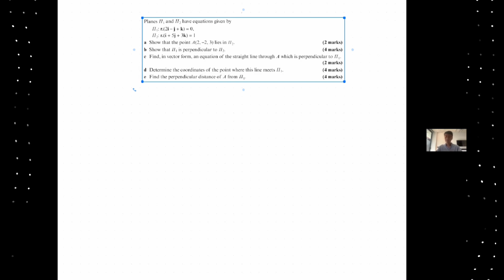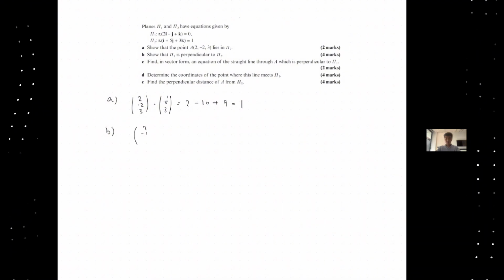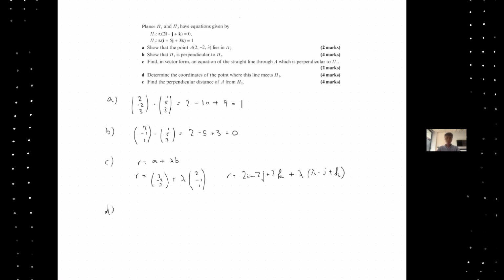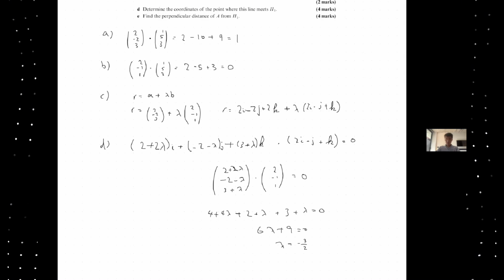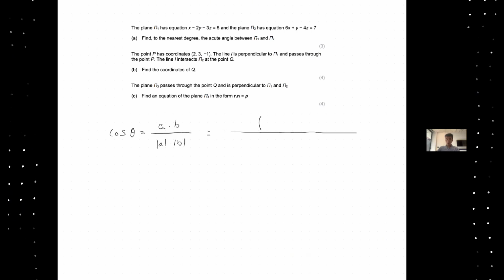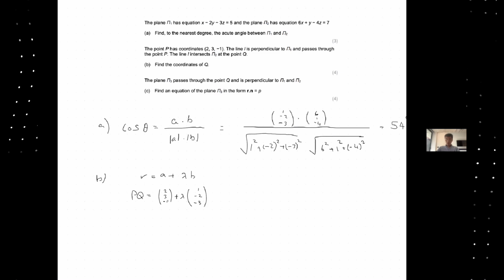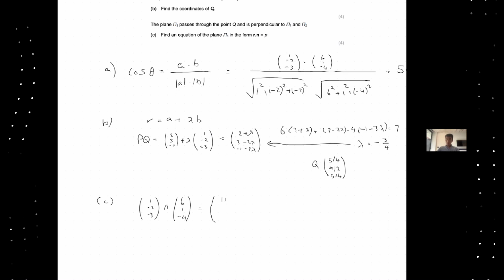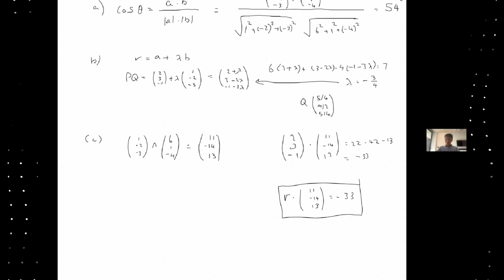HOW TO SHOW THAT 2 PLANES ARE PERPENDICULAR | A-LEVEL FURTHER MATHS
Dickson, our award winning tutor for Maths, Economics, and Mandarin walks you through an A-Level Further Maths past paper to show you how to find out if two planes are perpendicular A Level Maths exam paper.

Dickson is experienced with a breadth of age groups and curriculums, having taught students from Year 3, GCSE and A level all the way to university and professional level! 84% of Dickson’s A level students achieve A* & As and 100% of his GCSE students achieve Grade 7 or above!

Get your FREE personal statement template and applications cheatsheet
55% of our Oxbridge applicants GET IN! Why not join them? 👇

CONTENT

The Profs’ consultancy team have many years of experience advising students on how to get into some of the most competitive universities and degree programmes in the UK. Get in touch with our friendly team today to access our dedicated support.

   Address: Hogarth House, 136 High Holborn, London WC1V 6PX

RELATED BLOGS

Top tips to help you achieve an A grade in A level Maths 0-

A guide to transitioning from GCSE to A level: What you need to know -